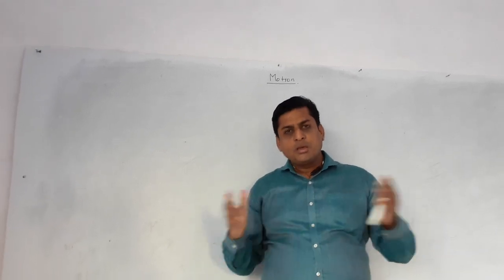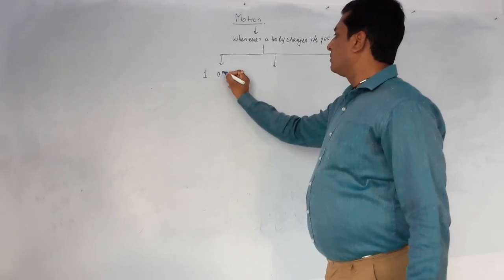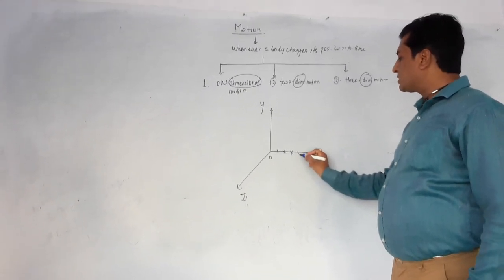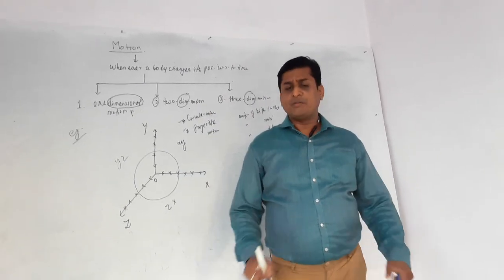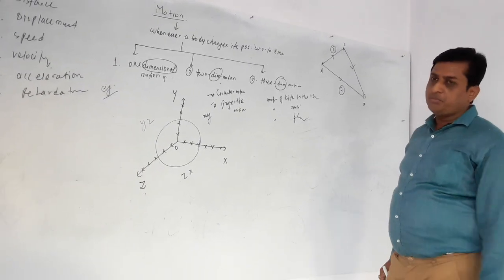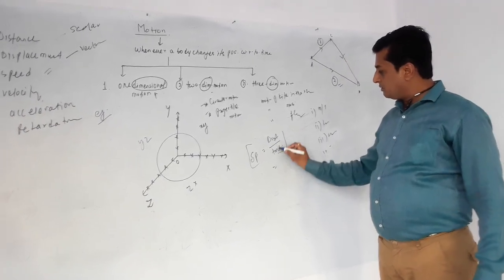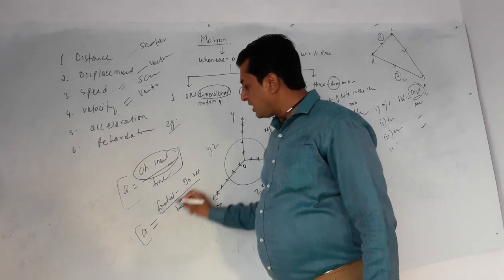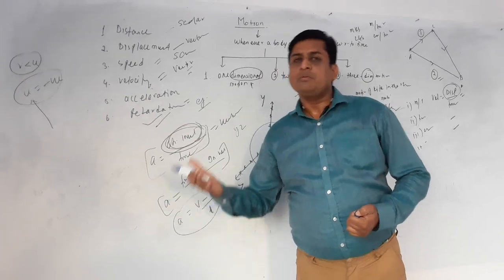Motion Part-1 for class 9th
DEF., Type, different elements of motion